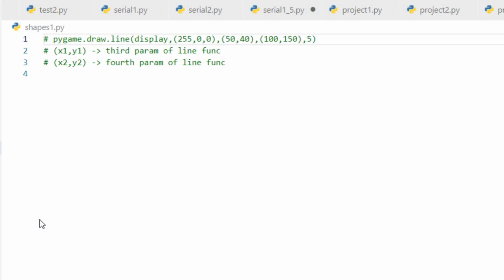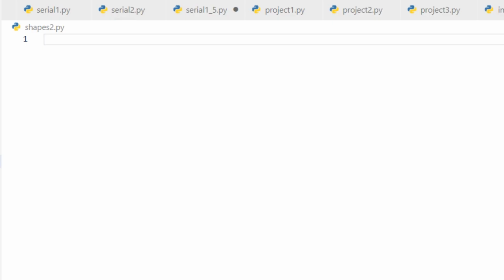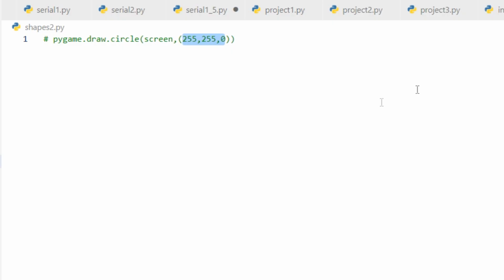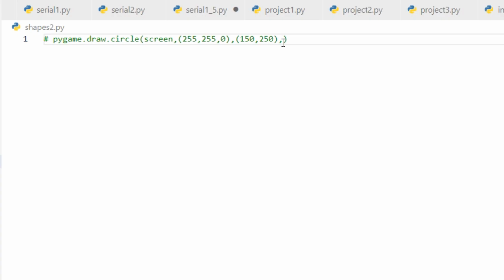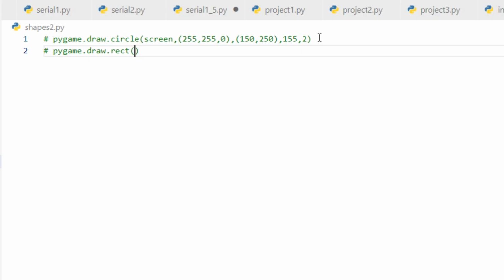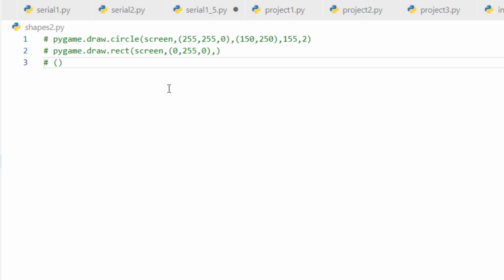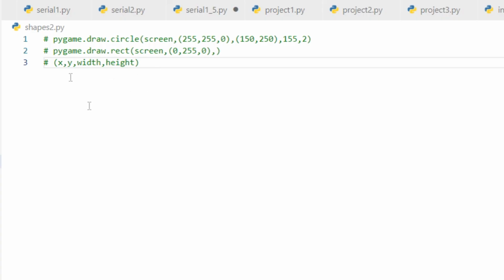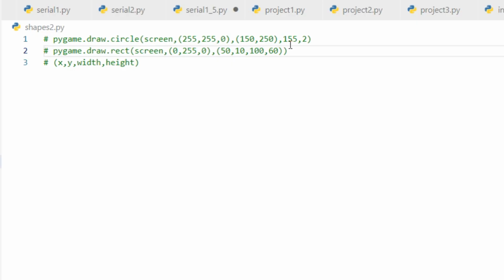Creation of Interfaces : Shapes -2 (Circle and Rectangle) #27